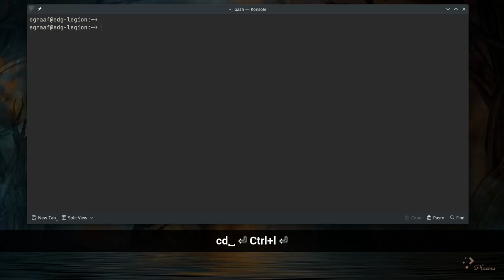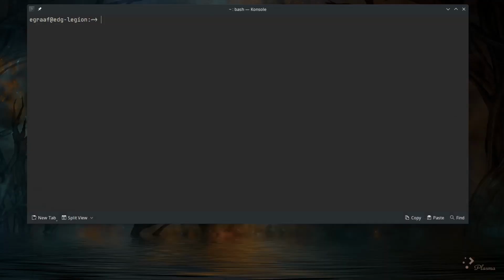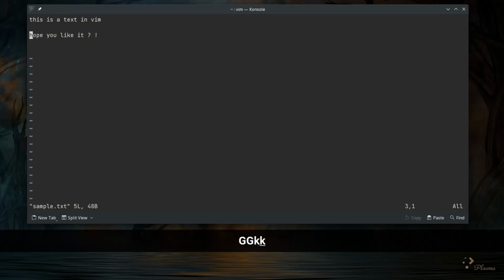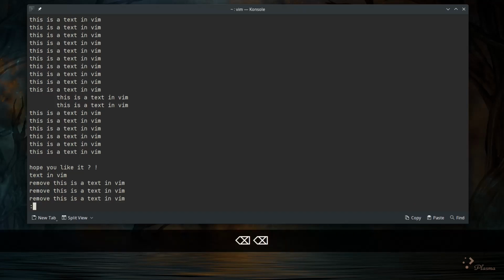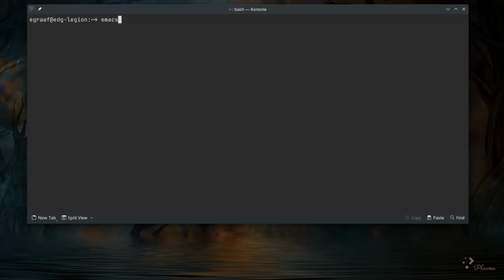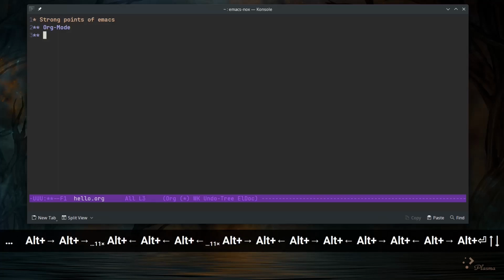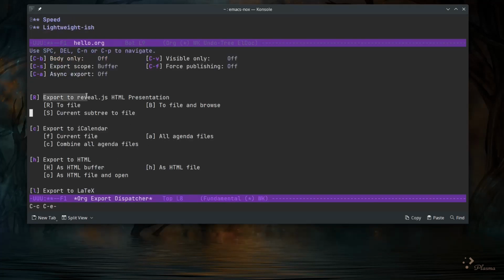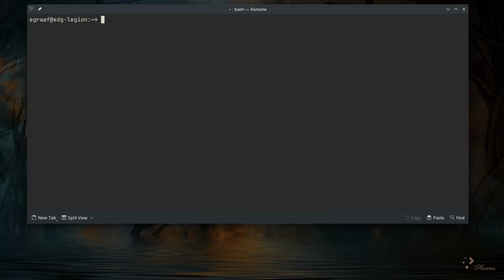Linux Basics Series ep04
In this episode we cover Text Editors! Nano, VIM and Emacs.
References:
VIM